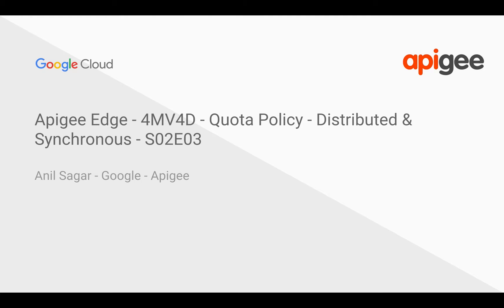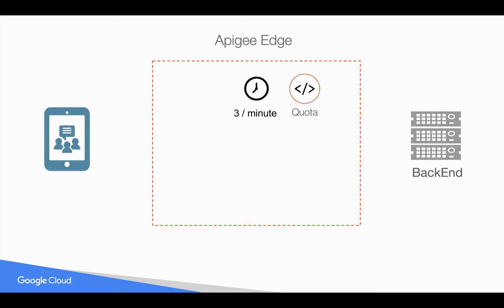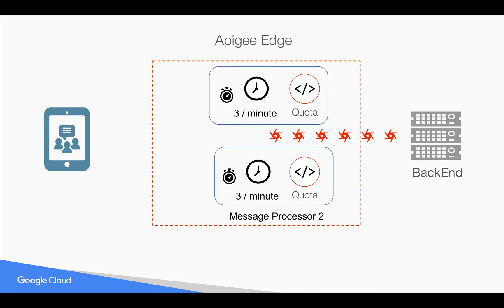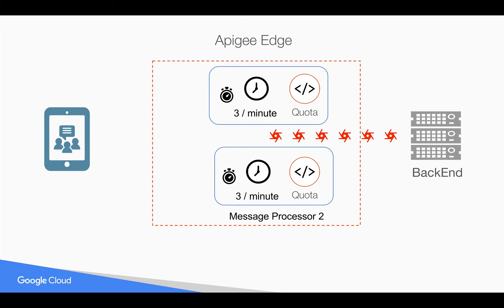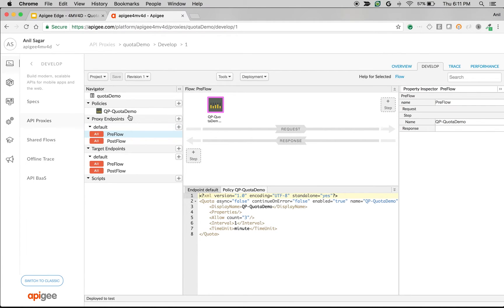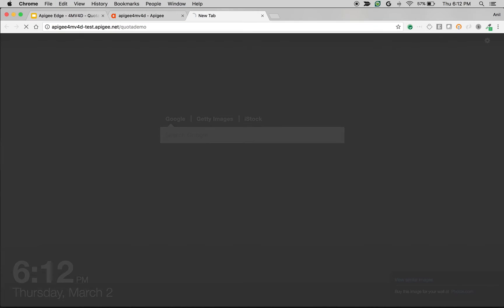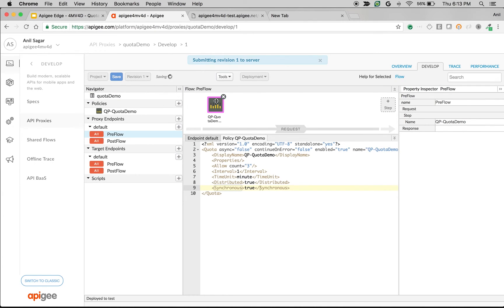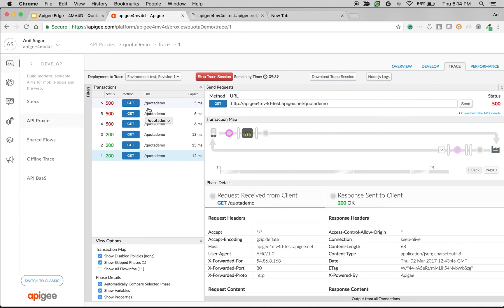Apigee Edge - 4MV4D - Quota Policy - Distributed & Synchronous - S02E03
Find out why Apigee Edge allows more than specified quota by default & how to apply strict quota limits for your API using Apigee Edge Quota Policy in this 4MV4D video.